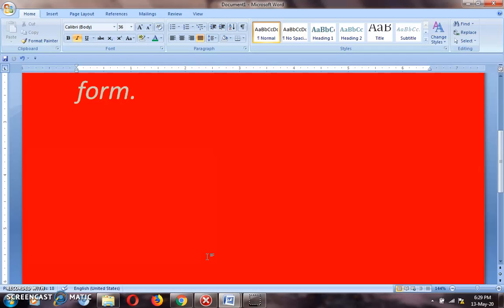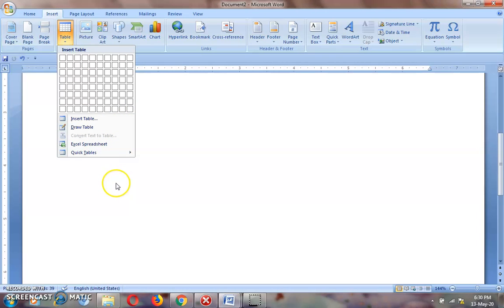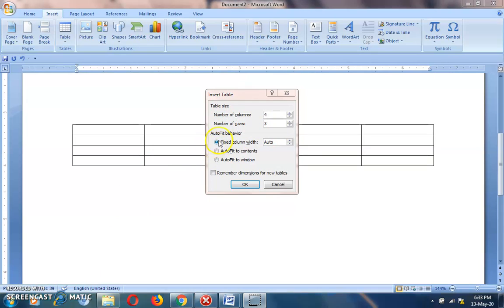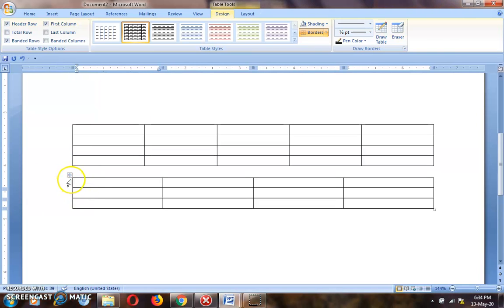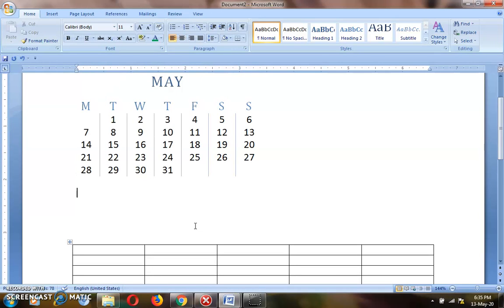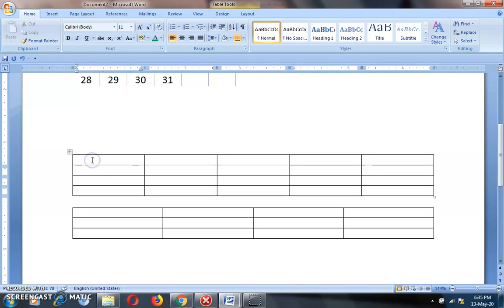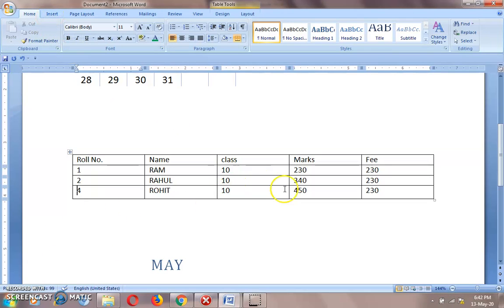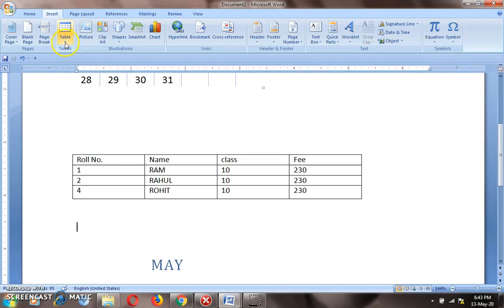MS-WORD How to create table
Archana Chhikara PGT Computer science GSSS MODEL TOWN